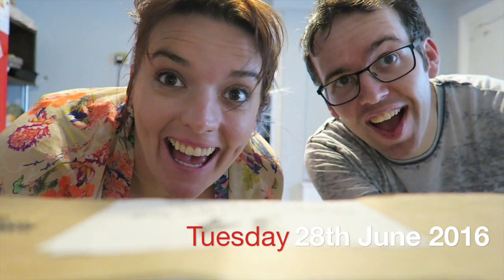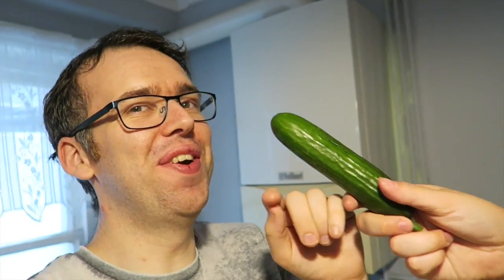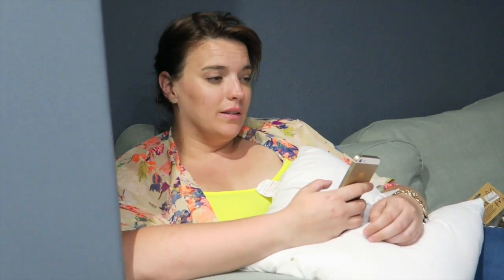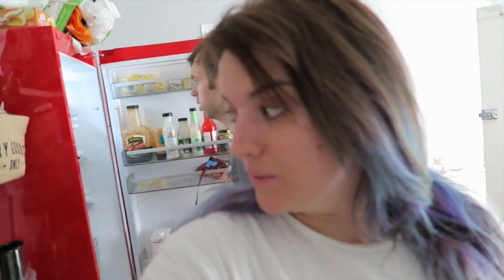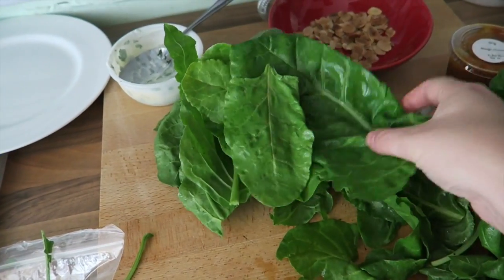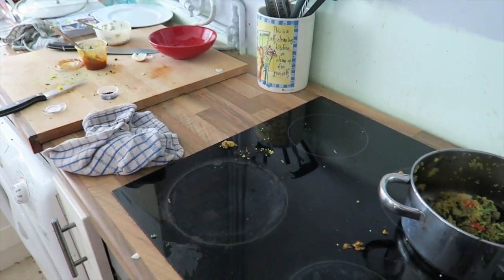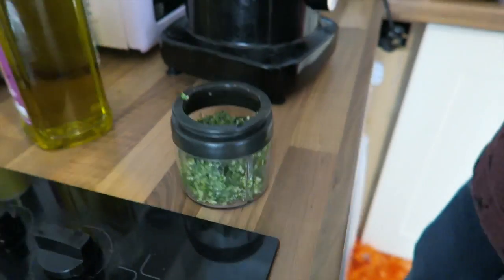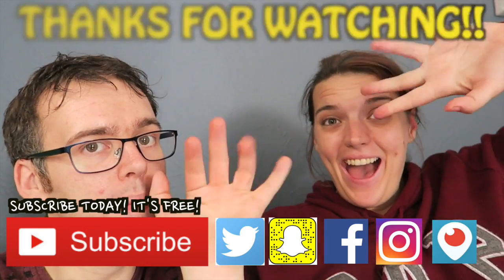Fit For Florida vlog #12 | TRYING NEW FOODS | RIVERFORD FARMS | KRISPYSMORE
New Fit For Florida video we are trying out Riverford Recipe boxes

Thanks for watch our Fit For Florida videos!

"To all who come to this happy place. Welcome" - Walt Disney

Hey there! We are Stephie &amp; Dave from the UK and we love the sunshine state that is Florida. We loved it so much that from 2008 till 2009 we worked at "The Happiest Place on Earth" that is Walt Disney World ( That is how we met. aww LOL )

Since working for WDW we've had many trips to Florida, connected to so many people from around the world and what better way to create our channel for you to follow and share our Disney/non-Disney adventures together!